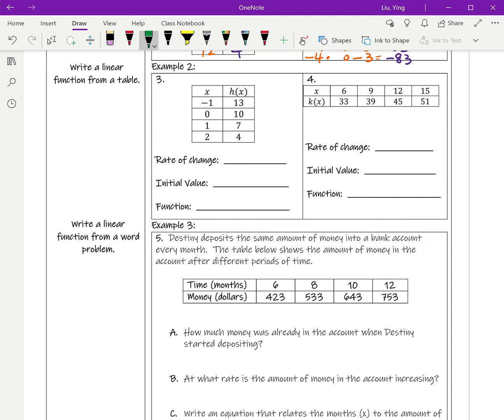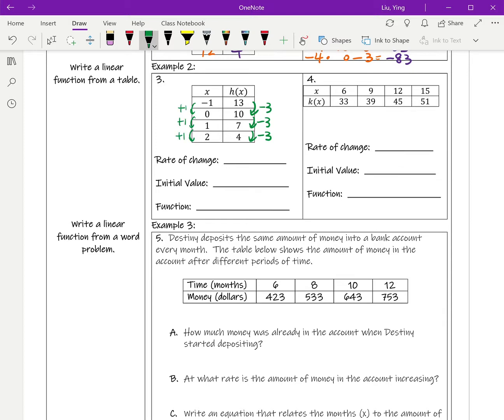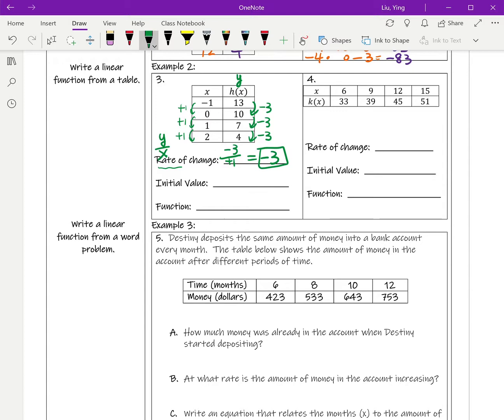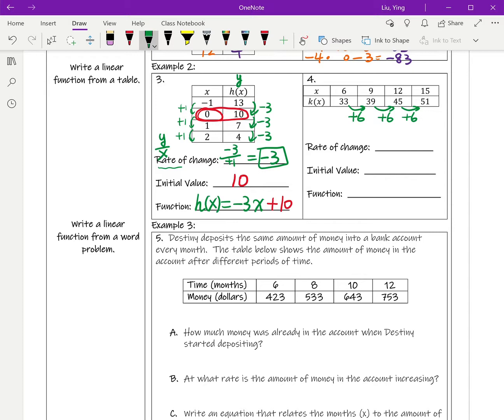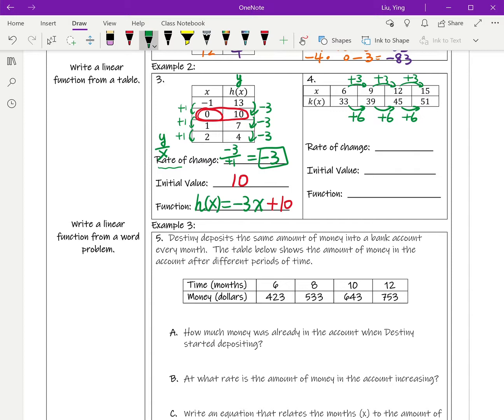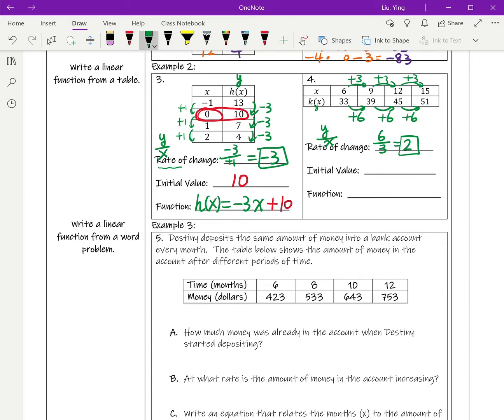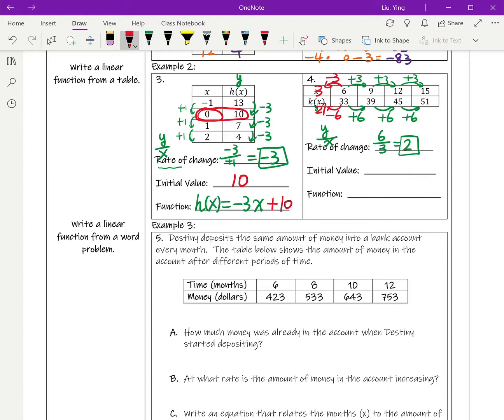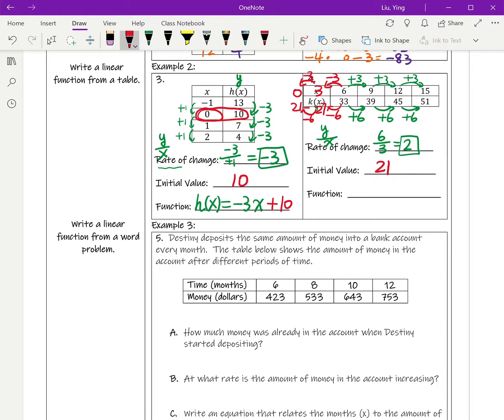Video 16 Function Table 2